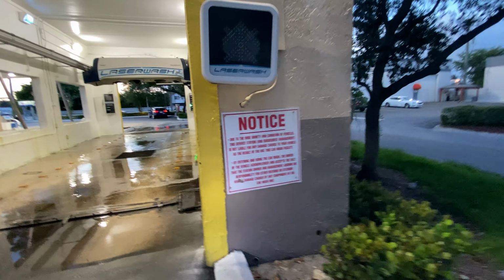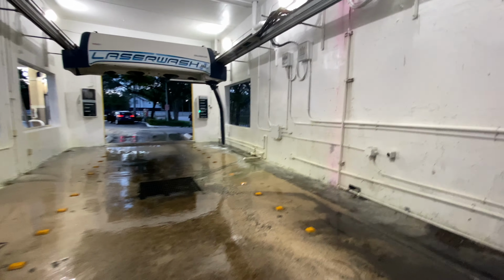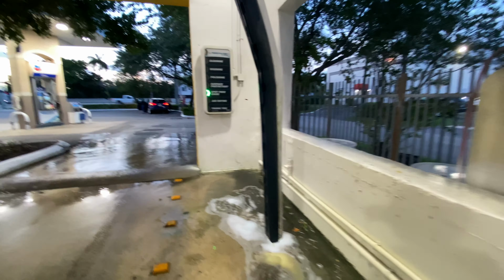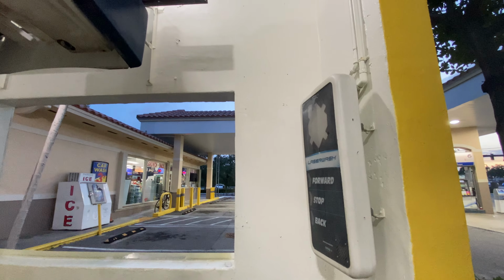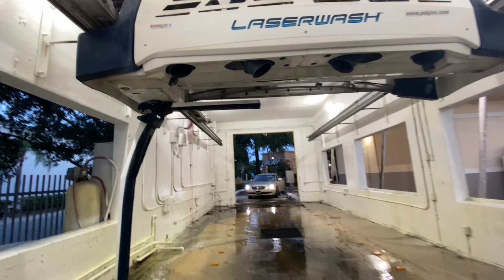CW 80 June 2024 Retake Of The Laserwash 360 Plus At The Chevron Gas Station in Pembroke Pines Fl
Filmed On June 21 2024

Wash Package Bought Works $12

Brand PDQ

Model PDQ Laserwash 360 Plus

Rare Level - Common

Vintage - No

Brand New - No

Beat Up - No

Dryers - Laser Dry

Dirty - No

New Scale ⬇️⬇️⬇️⬇️

1/10 The Worst Car Wash

2/10 Horrible

3/10 Terrible

4/10 Bad

5/10 Ok

6/10 Average

7/10 Good

8/10 Great

9/10 Excellent

10/10 Fantastic

11/10 The Best Car Wash 👑👑👑👑

Wash Results 10/10 This Car Wash Did A Fantastic Job The High Pressure Rinse Was Excellent The Triple Foam Was Great The Sealant Was Amazing The Dryers Was Great Highly Recommend This Car Wash

Here Is The Address 1701 S Palm Ave Pembroke Pines Fl 33025 Chevron Gas Station